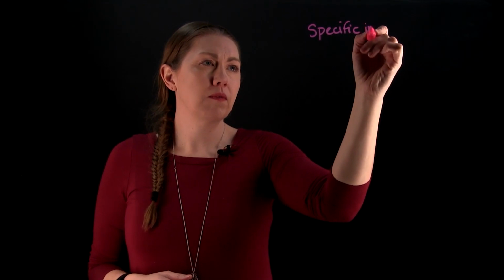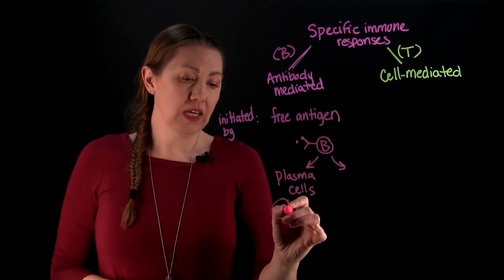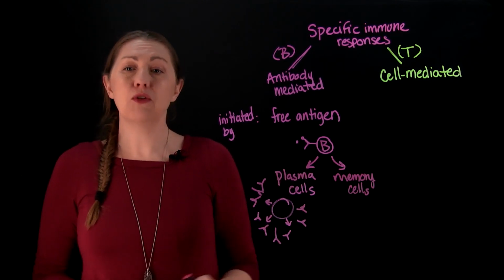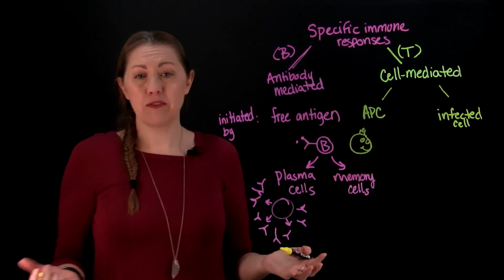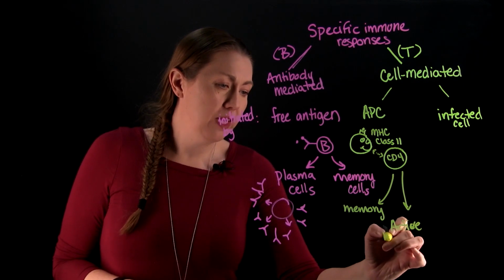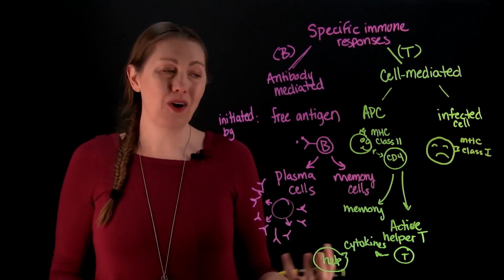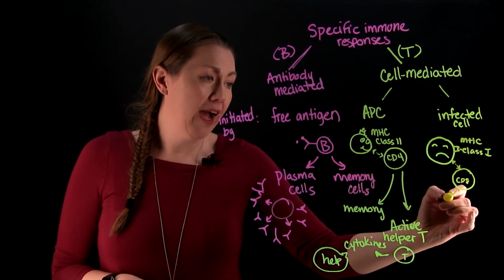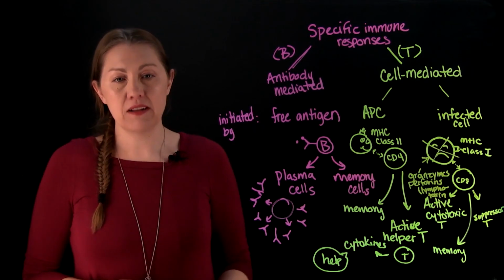Specific Immunity Responses